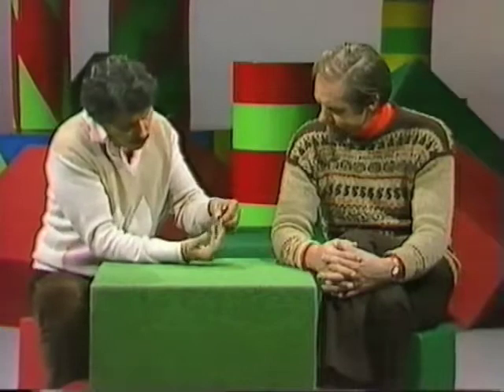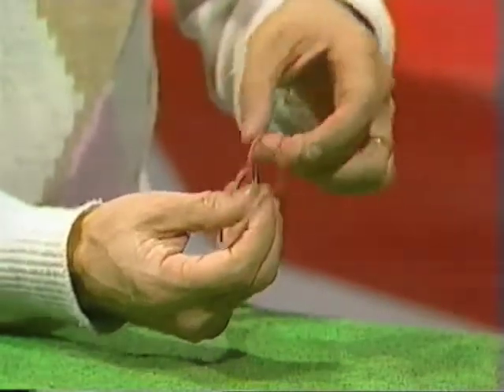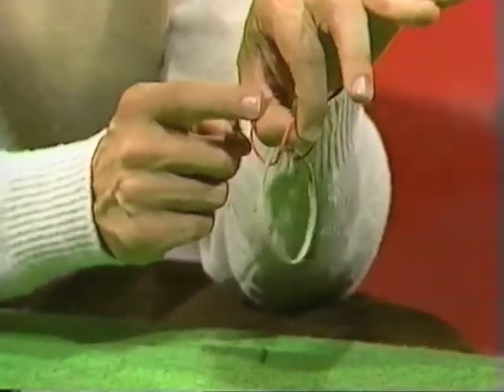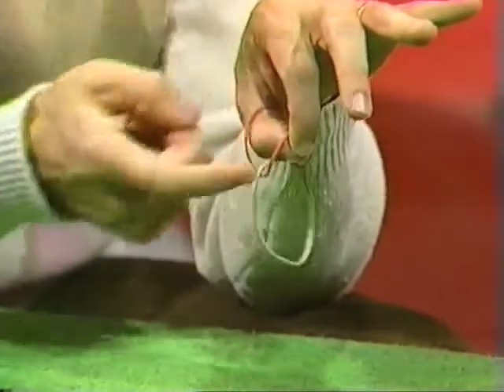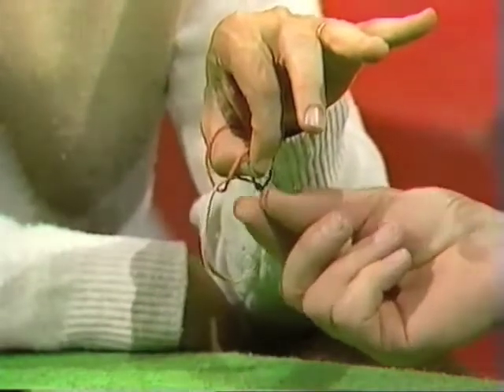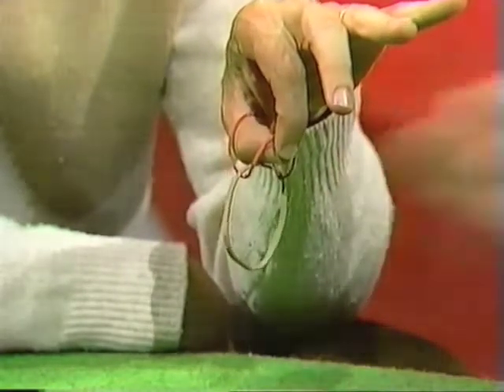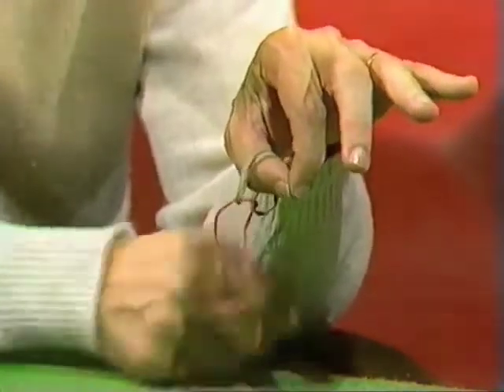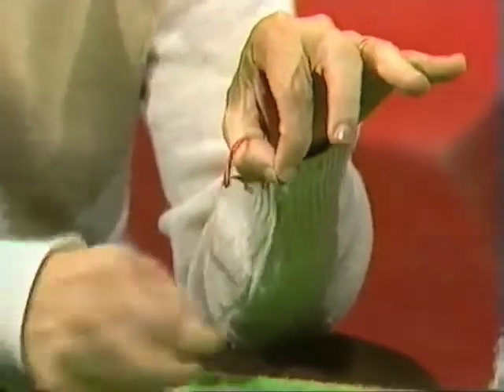Magic Rubber Band Loops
How can a rubber band change positions with a second rubber band? Deane and Rob reveal the answer.